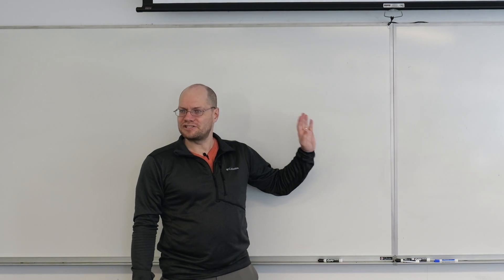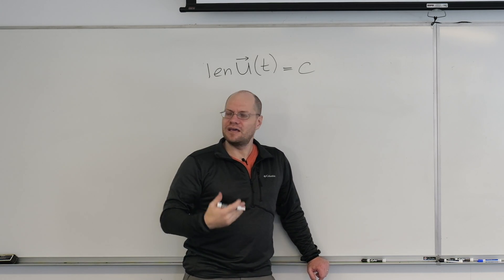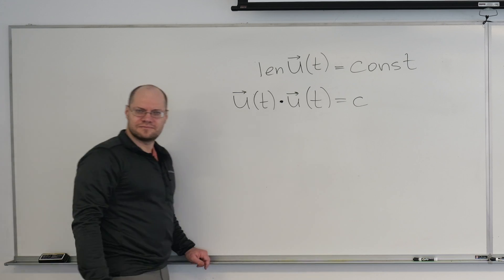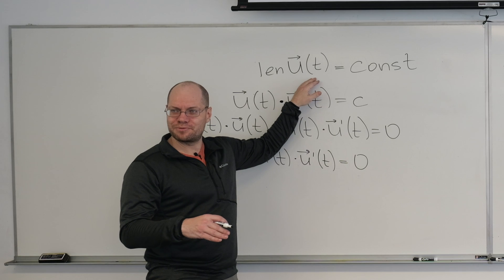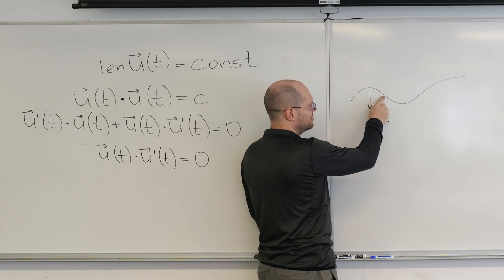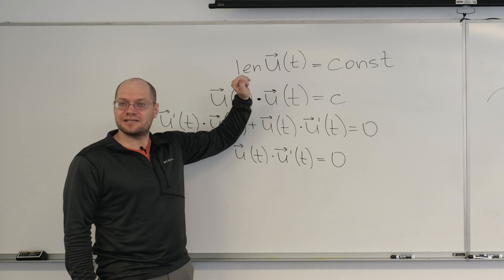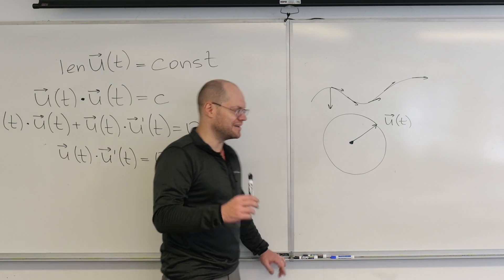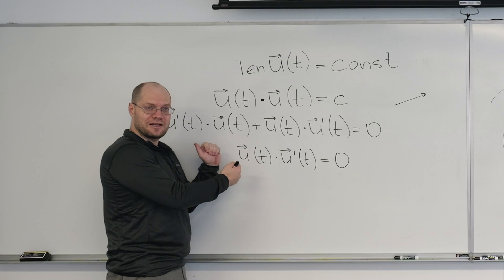Constant Speed Motion - Analysis via differentiation of vector-valued functions